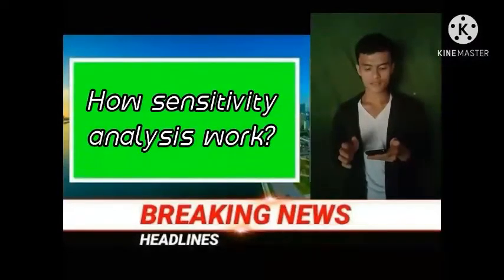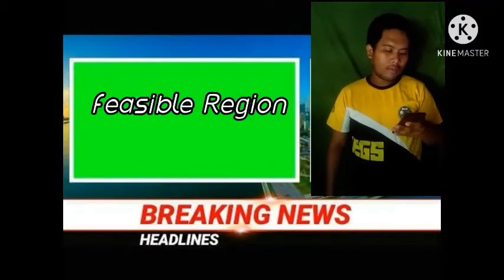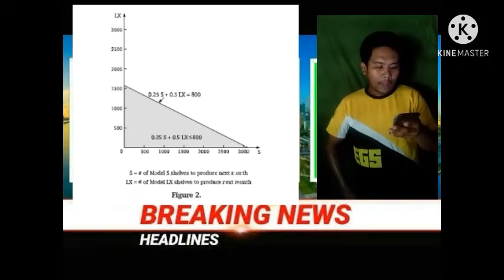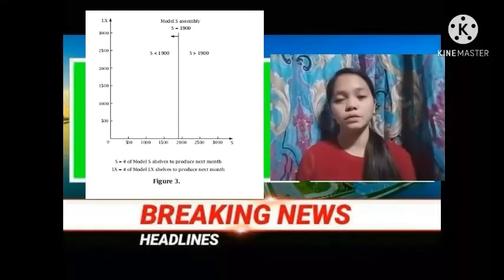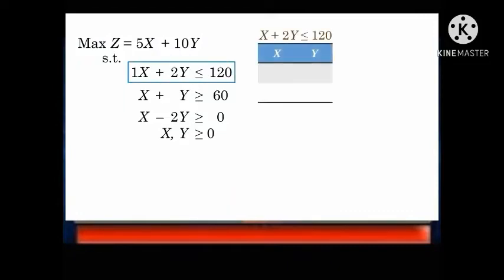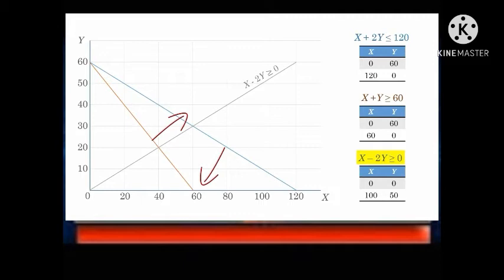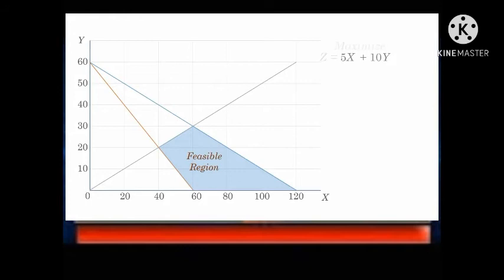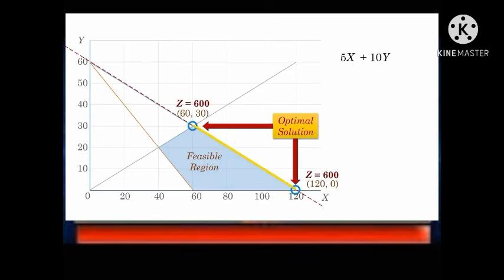GROUP 3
Graphical Sensitivity Analysis